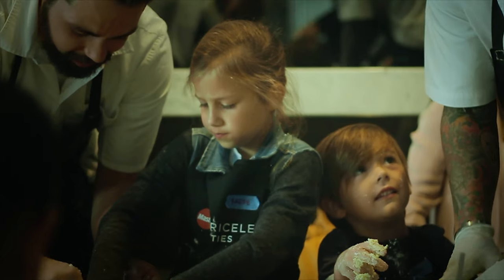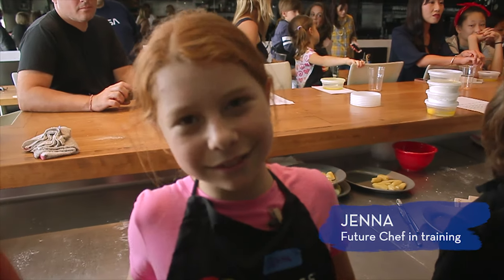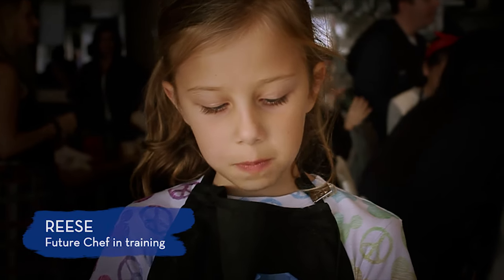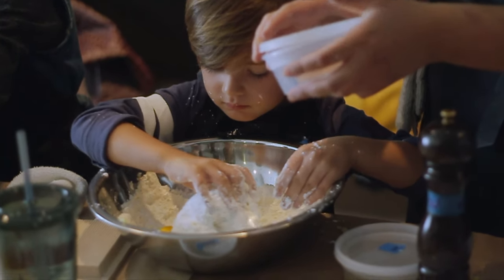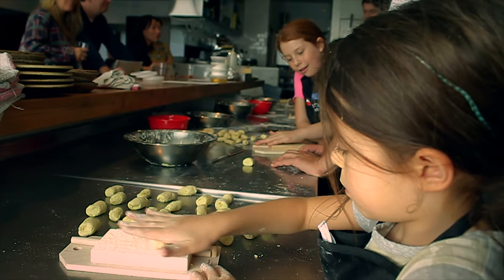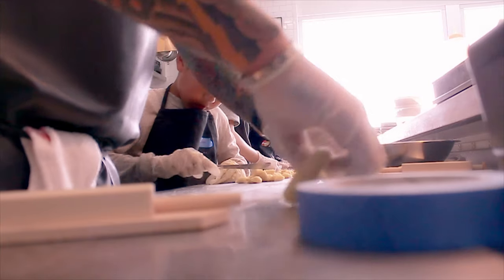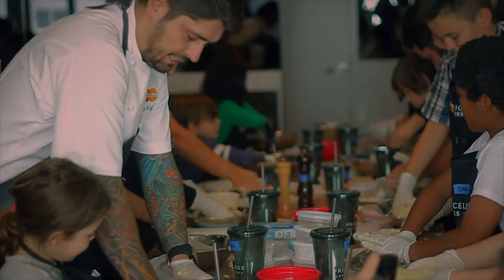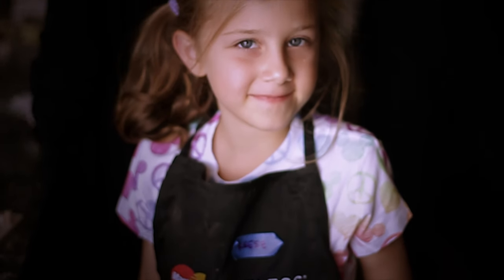What Great Dish Can A Kid Cook? Chef Ludo shows them how • 4K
"What Great Dish Can A Kid Cook? Chef Ludo shows them how" 4K (:60) a film by Hso. Celebrated Trois Mec Chef Ludo Lefebvre Teaches Tiny Kids to Cook. At a November cooking class in Hollywood, a pack of little kids, complete with parent paparazzi, learns how to make gnocchi from one of L.A.'s great chefs, Ludo Lefebvre. And plenty of them know their way around a kitchen — in this case, the one at famed Trois Mec.